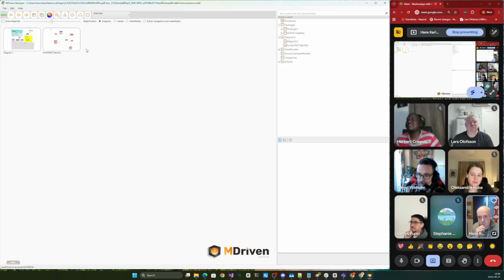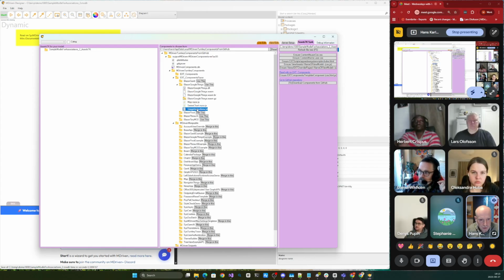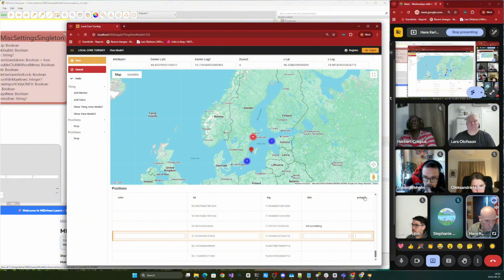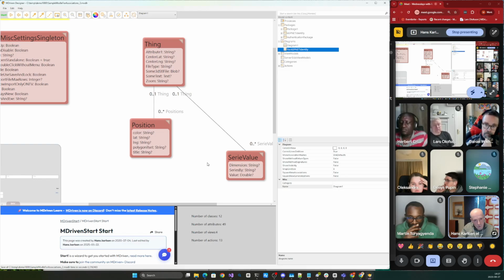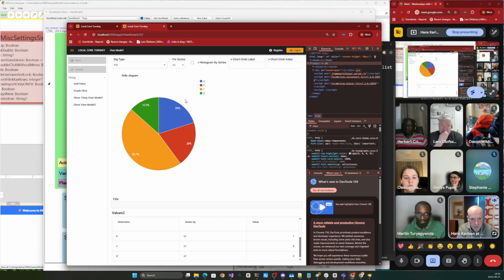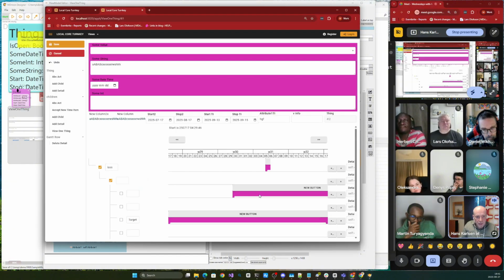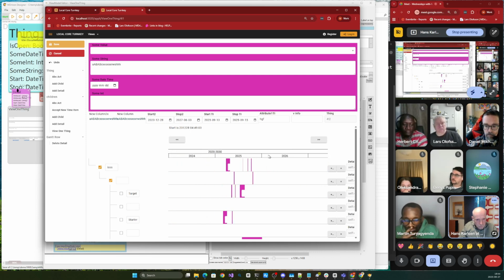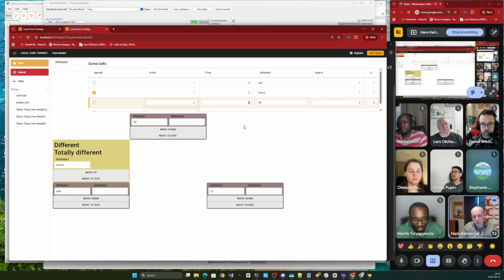MDriven Wednesday August 2025 - Map, Diagrams, Gantt chart, Pivot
Showing up some of the new components and how to test them yourself